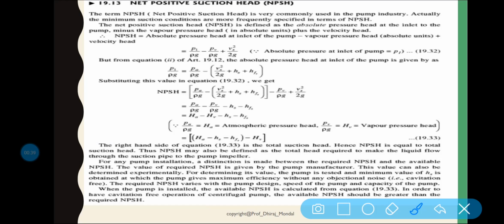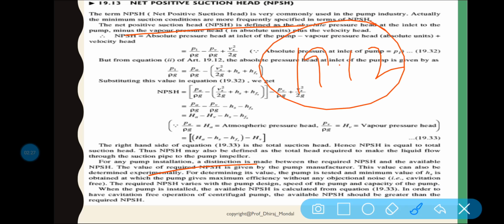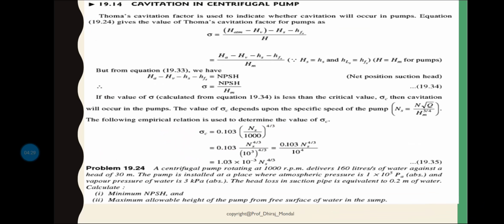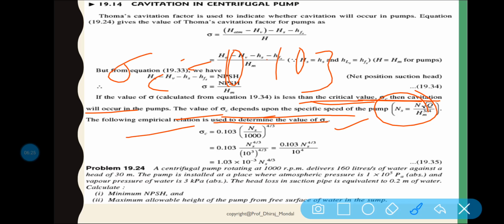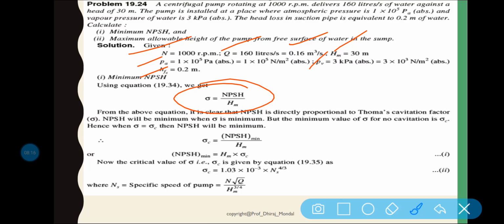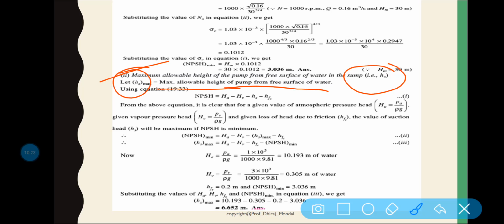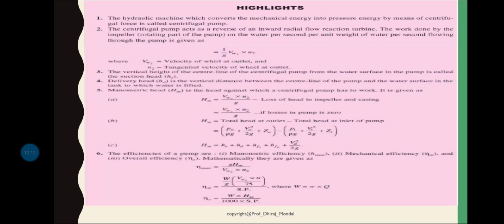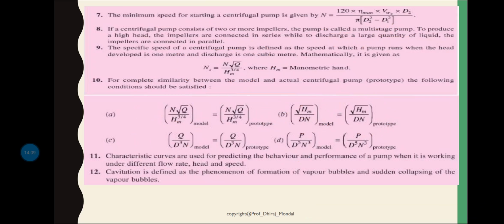L-44 II Net Positive Suction Head II NPSH II